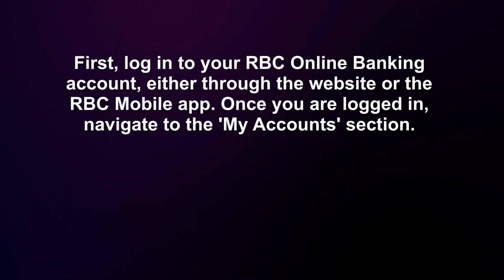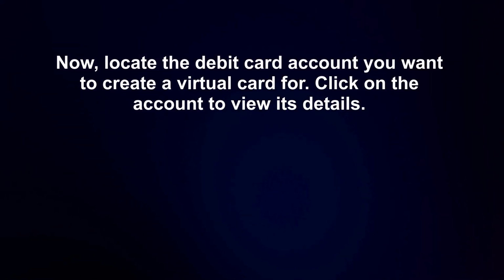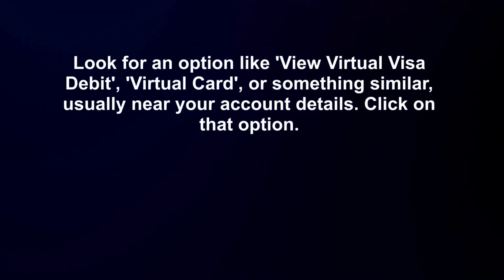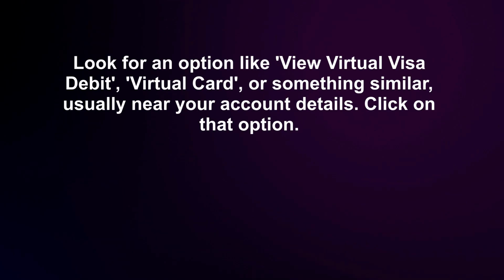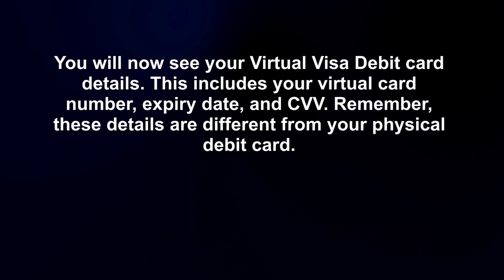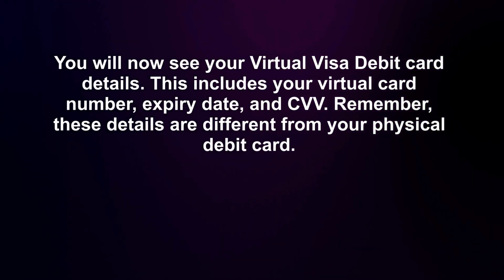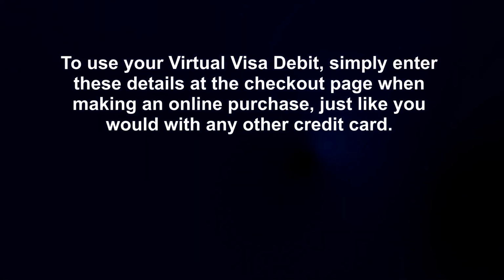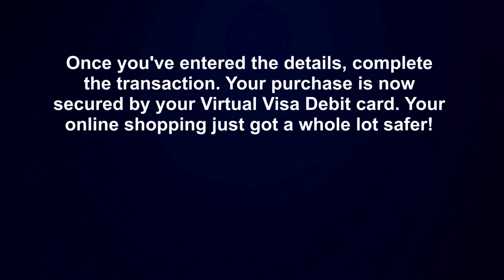Find And Use Rbc Virtual Visa Debit - UPDATED!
Find And Use Rbc Virtual Visa Debit explains how to find and use your RBC Virtual Visa Debit card, outlining the steps to access your card details online, activate it, and use it for online purchases. It also addresses security considerations and provides tips for protecting your virtual card information.

00:00 Intro
00:07 What is RBC Virtual Visa Debit?
00:15 Accessing 'My Accounts'
00:23 Locating Debit Card Account
00:30 Viewing Virtual Visa Debit
00:37 Virtual Card Details
00:44 Using Your Virtual Visa Debit
00:51 Transaction Confirmation